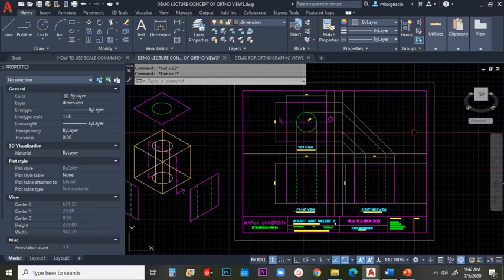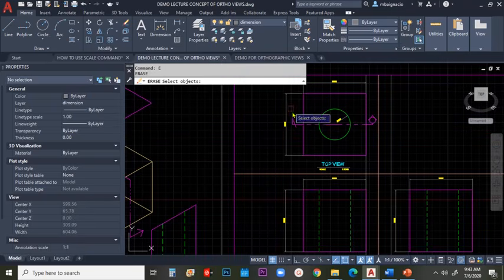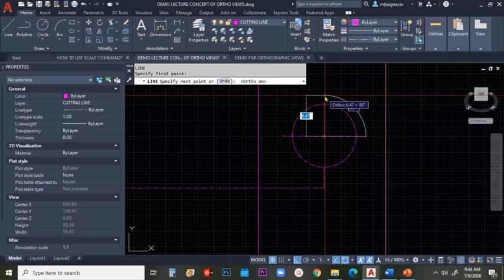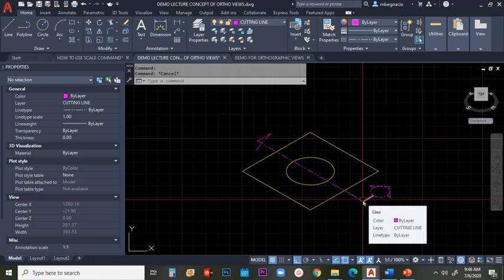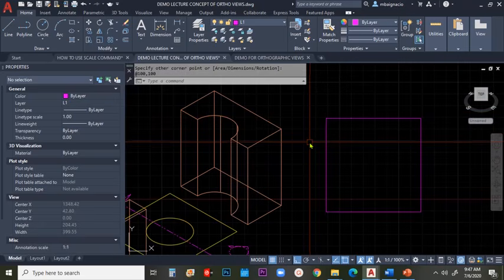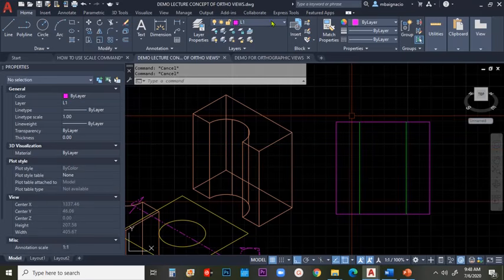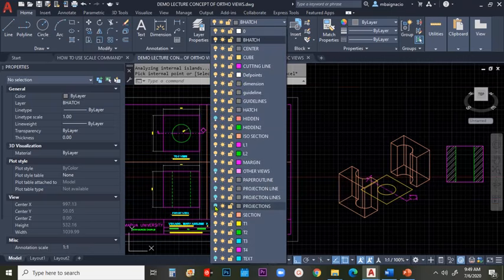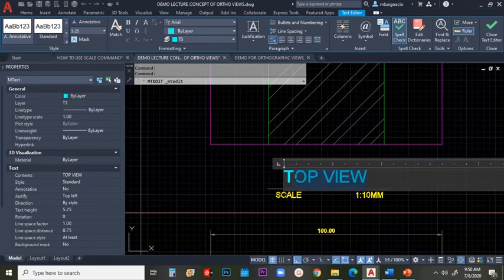Demo/Lecture on Section View